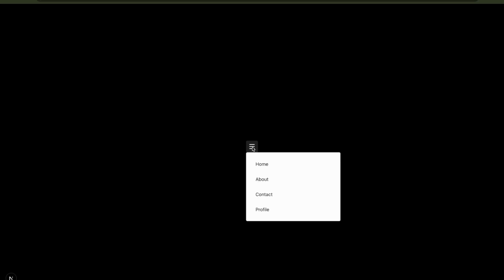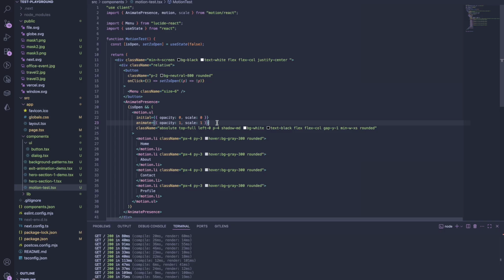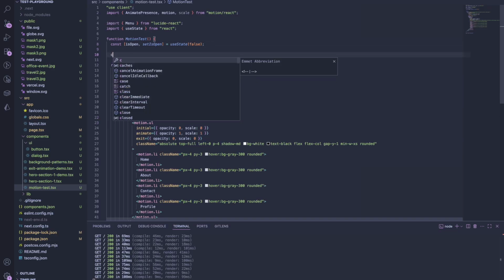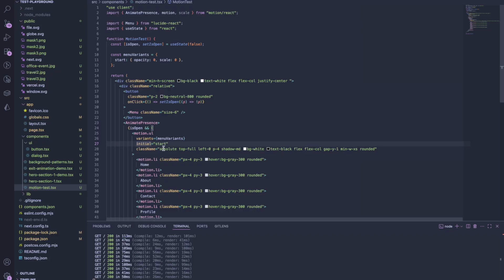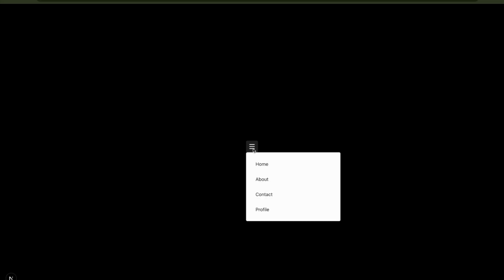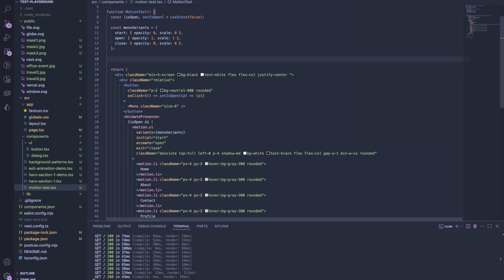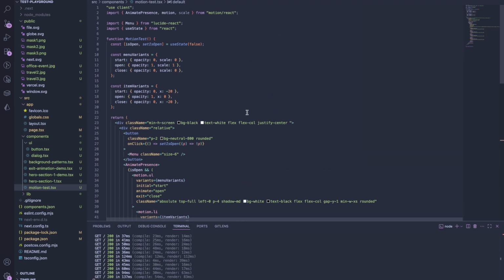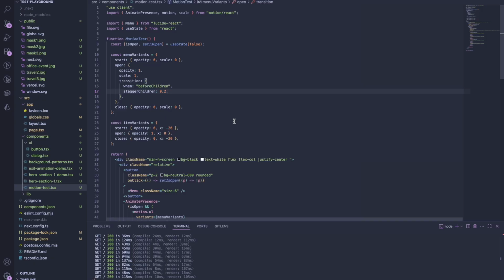Motion (for React) #4 – Variants & Variant Propagation Explained Clearly!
Learn how variants and variant propagation work in Motion for React! This video explains how to control parent-child animations easily using variants.